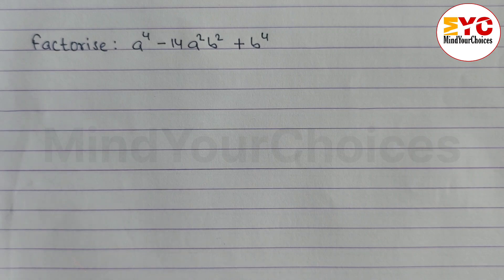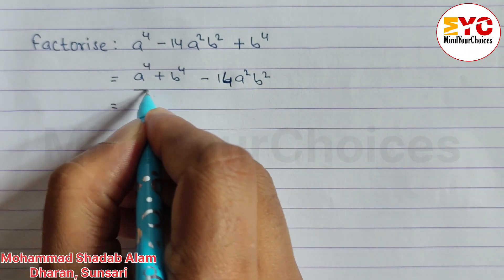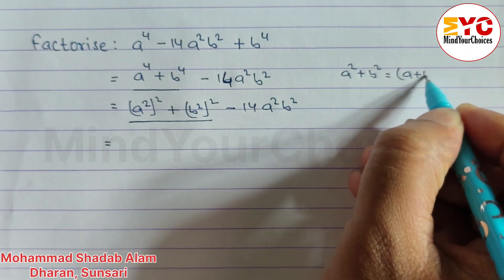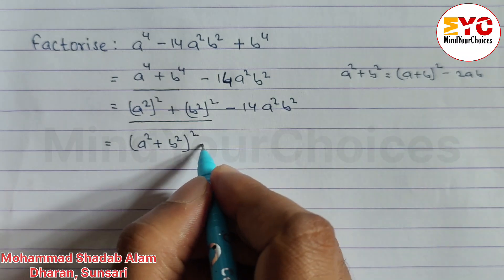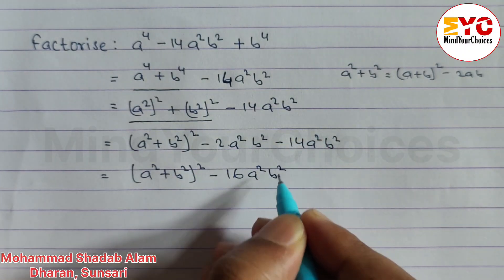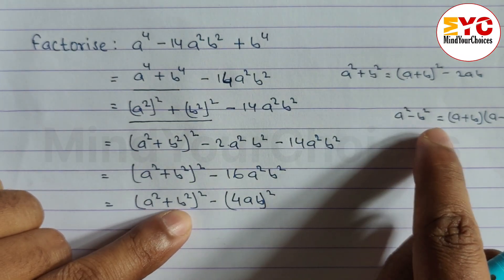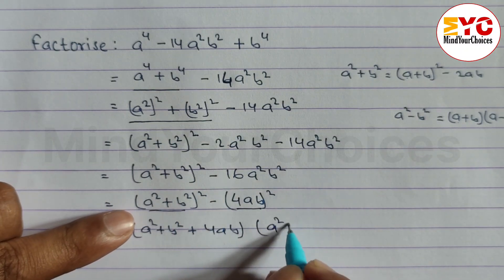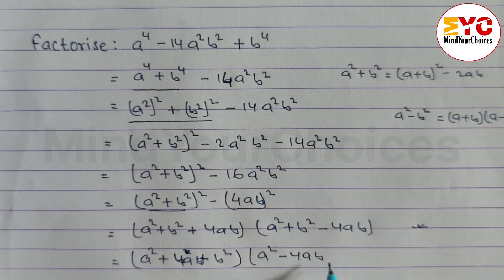Class 9 Algebra : Factorization | Factorize the Algebraic Expression